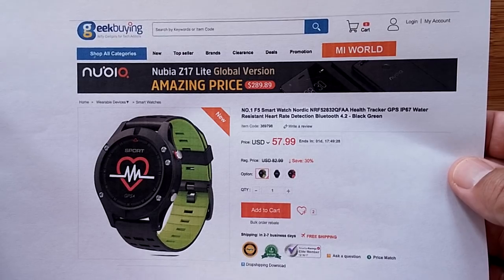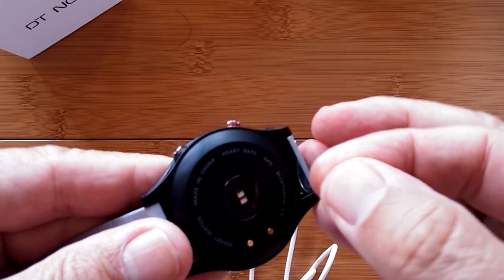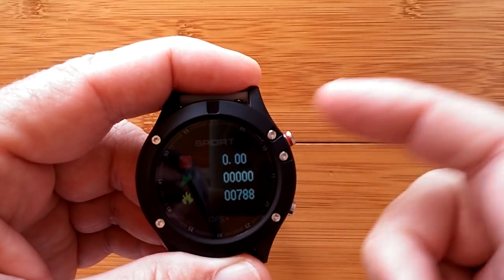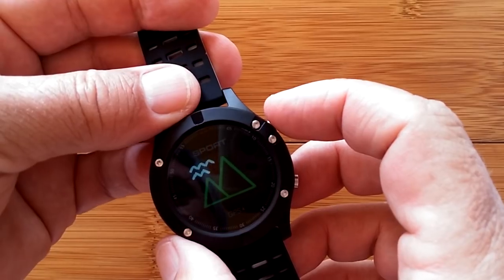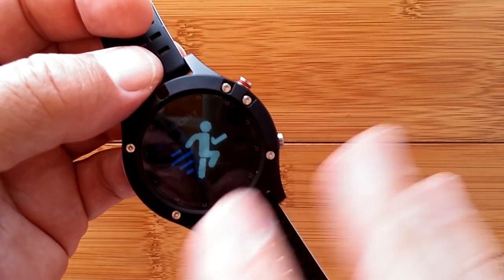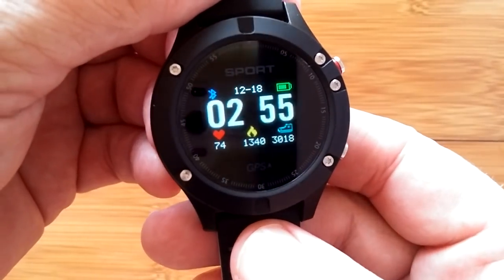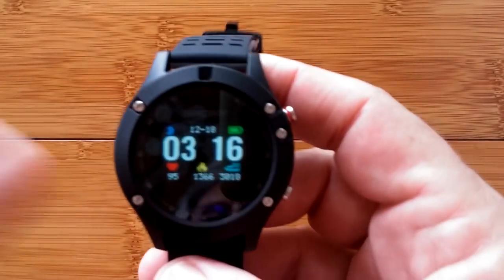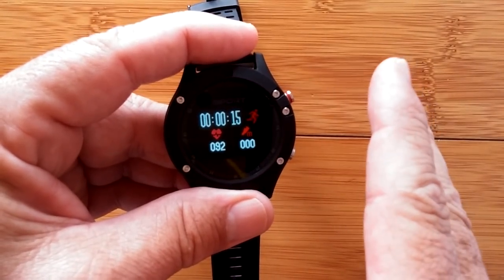No.1 F5 Adventurer’s Smartwatch with Temp, Altitude & More: Unboxing & Review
Explore more GeekBuying Wearables (NOTE: Just clicking on it helps us out - Thanks!)

These sample F5 smartwatches have been provided by No.1 for review. Many thanks to our viewers for making this YouTube site popular and to No.1 and our participating vendors for their support. If you are interested in purchasing the F5 smartwatch, please use one of the many links listed above. Your support will help us receive more watches to review for you in the future. Thanks!

DESCRIPTION:
This watch is loaded with real, working sensors. In addition to the standard compliment of motion detectors and heart rate monitoring, the F5 includes a GPS module, a functioning thermometer and a pressure sensor for acquiring barometric pressure and altitude changes, ideal for the outdoor sportsman. In this video we put it through it's paces and test everything. Have a look. It's a feature rich watch.